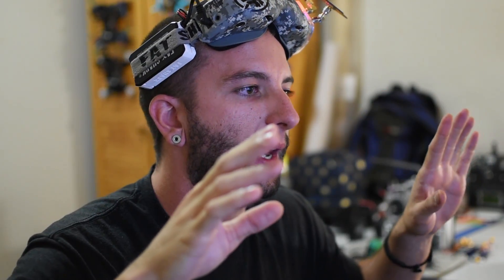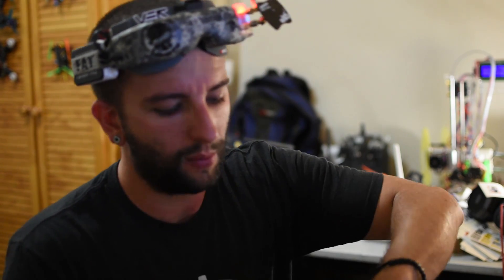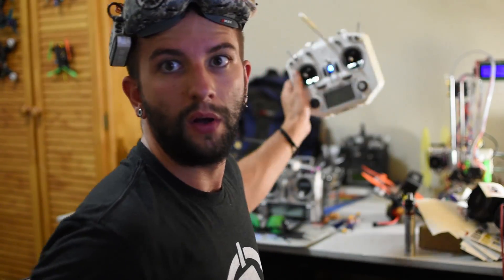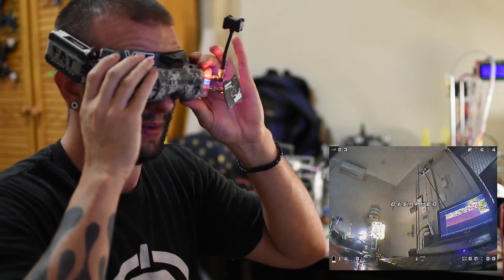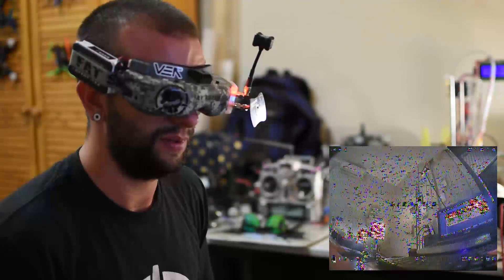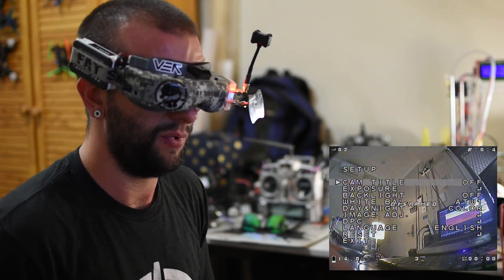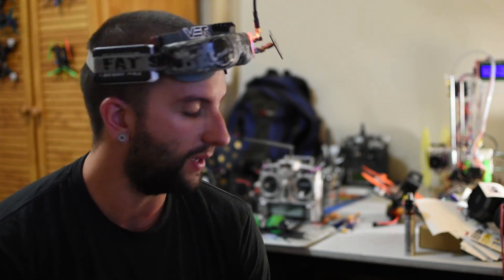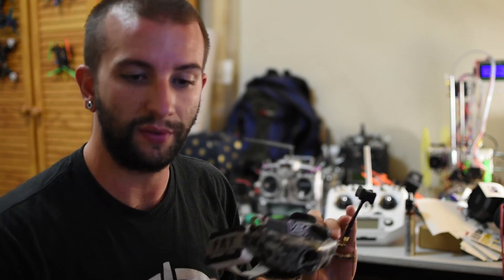TUTORIAL - How to change the settings of your FPV camera on Betaflight 3.2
In this video I'm gonna show you all the steps to be able to use your remote controller to change the settings of your FPV camera.

You will no longer use the little wired remote and you will be able to change the settings very easily at the field.

Requirement:
- Betaflight 3.2 flashed on your Flight Controller
- 1 x 400 to 600 ohm resistor (EDIT:  I've been told 150 to 600 works)
- 1 x wire
- The connector given with your FPV camera to access the OSD
- Basic tools (soldering iron, wire cutters, heat shrink, computer, etc...)

If you have any question feel free to post them below.

If you liked this video let me know as well and I will make more tutorials like this one.

Happy flying.